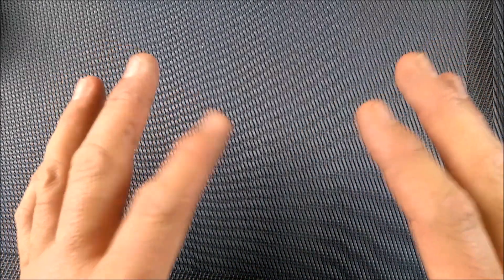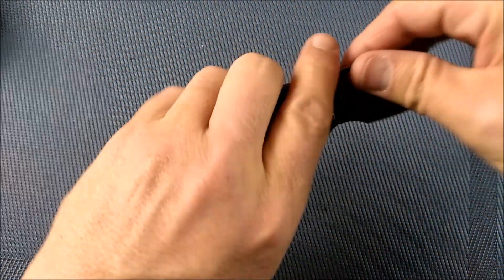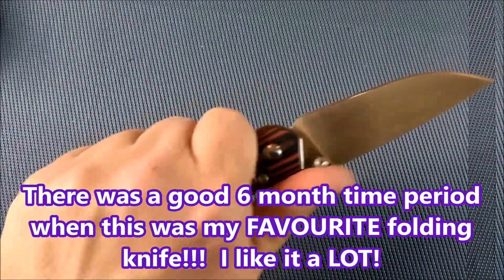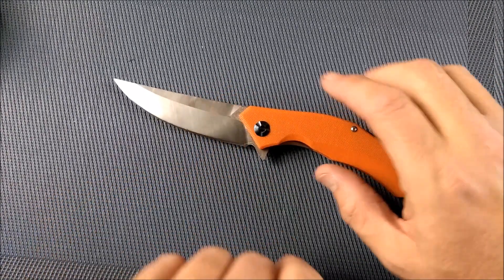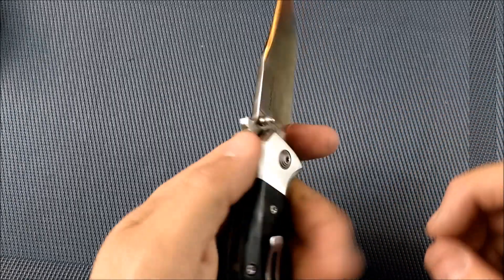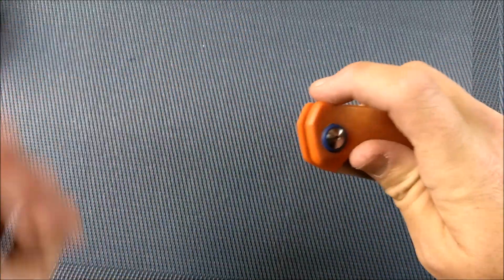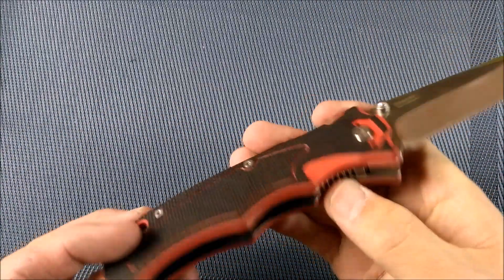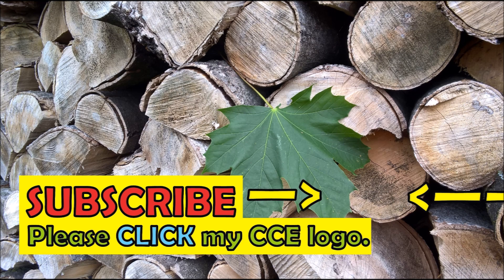Full-Sized FOLDERS - GREAT for Giving for Christmas - ORDER NOW to get in time for the Holidays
These are full sized and I have reviews of them all finished.  I have added links to make it easy for you to go watch the full review if you would like.  Click on "SHOW MORE"

I get a small commission if you use these links to buy.  THANK you so much for your support, it is deeply appreciated.

9. HX Outdoors ZD-004 Big Orange Clown style with BLUE accents – SALE for just a few hours on Nov 15

10. HARNDS Blazer CK7006 and CK7006A - BIG red and black knife, with or without serrations.  First PLAIN EDGE @ $19.99 until Nov 17th AND with serrations

Coupon CODE for 10% off until end of 2017: OUT10OFF
Coupon CODE for 15% off during the 11.11 Sale ONLY: GB11.11Knives

Come see us on Facebook